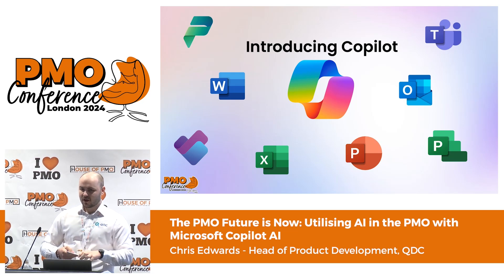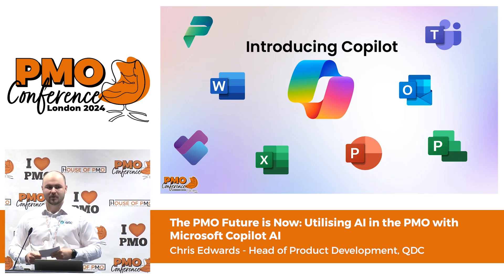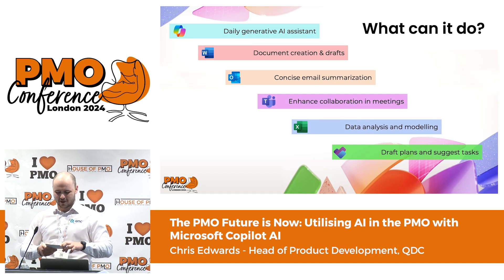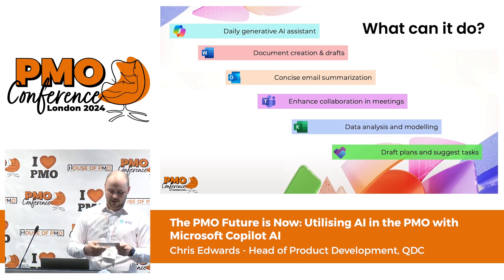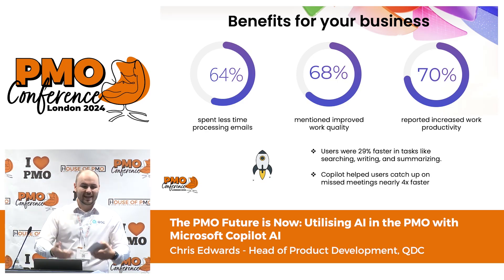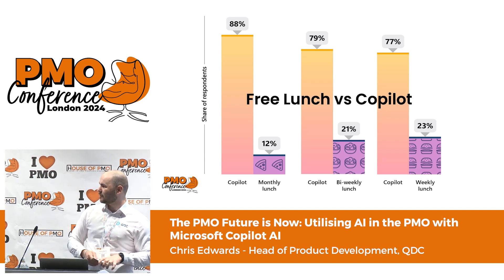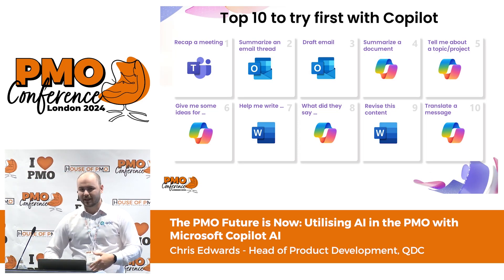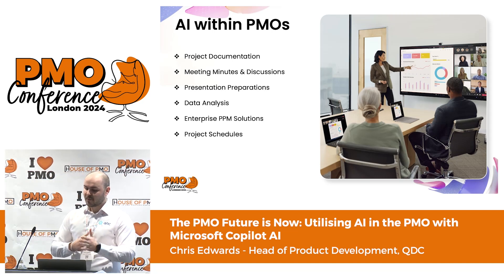Introducing Microsoft Copilot AI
In recent years, Artificial Intelligence (AI) has been a buzzword which will transform our day-to-day work processes. But what specific tools are there for you as a PMO professional, and how can they support you in your role?

Join Chris Edwards, Head of Product Development as he introduces